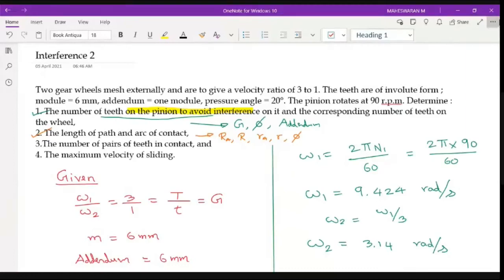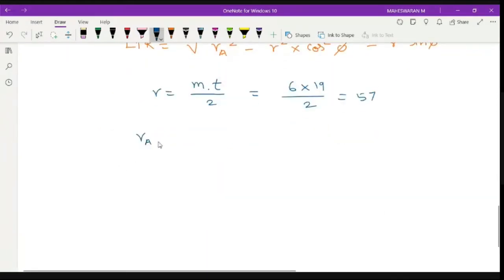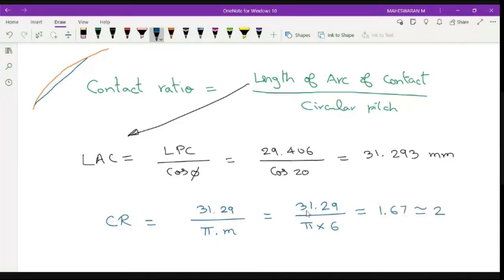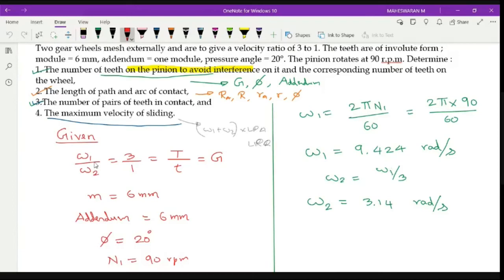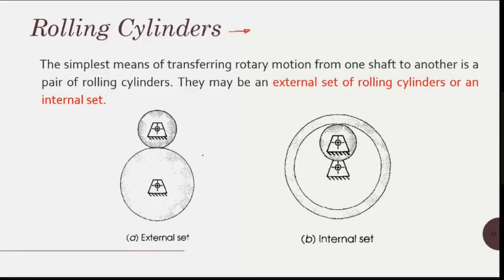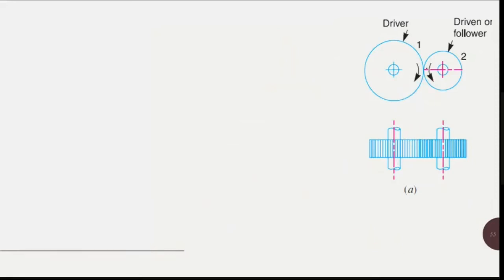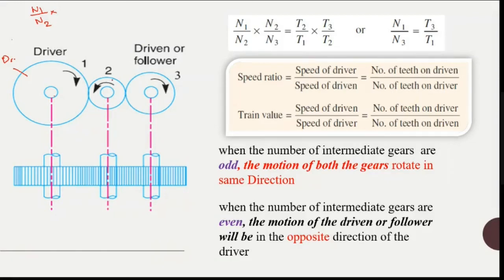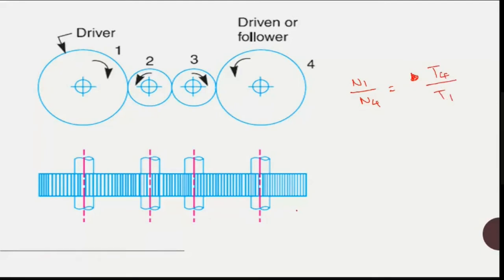KOM_U4_Session 7_ Problems in Interference & Intro to Gear Trains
Problems in Interference
16:26 Introduction to Gear Trains